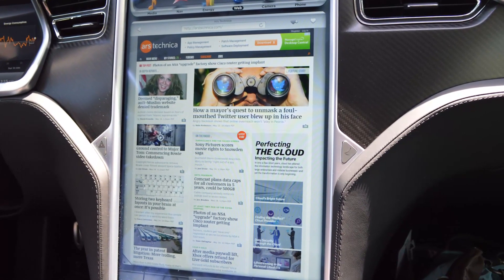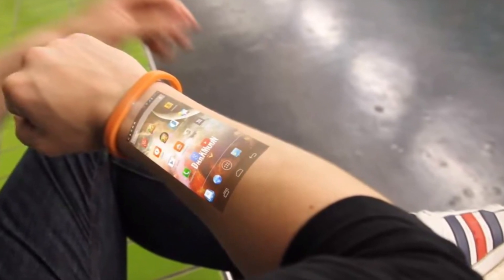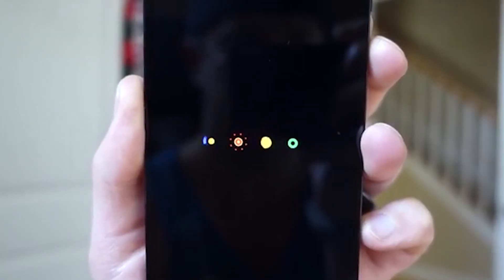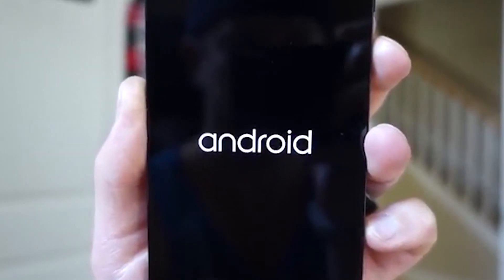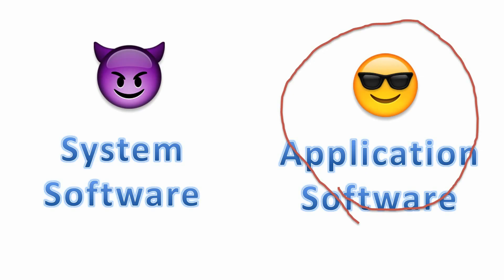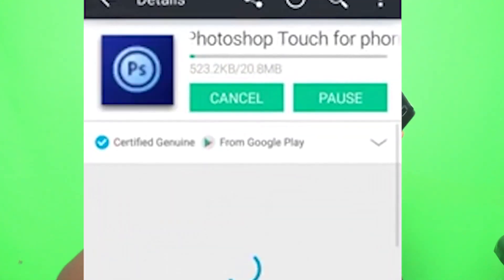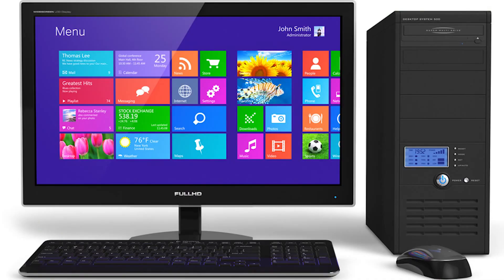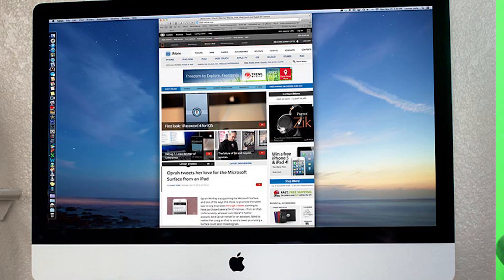What is Software, Operating System & Applications Explained in Sinhala